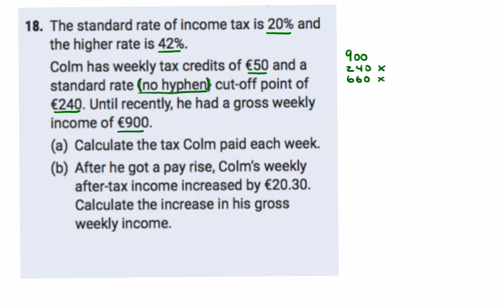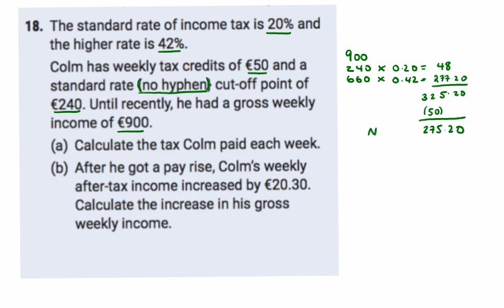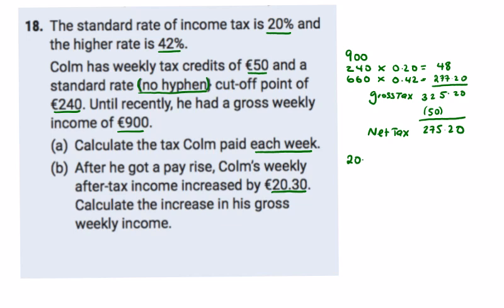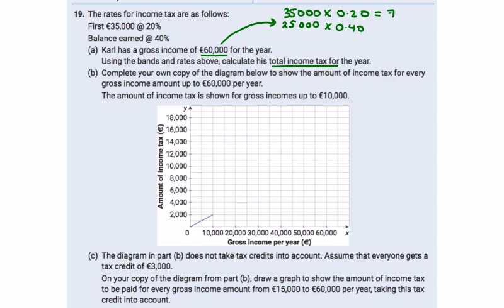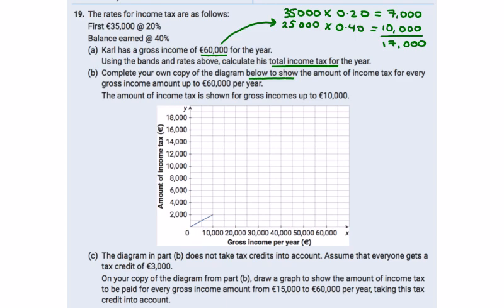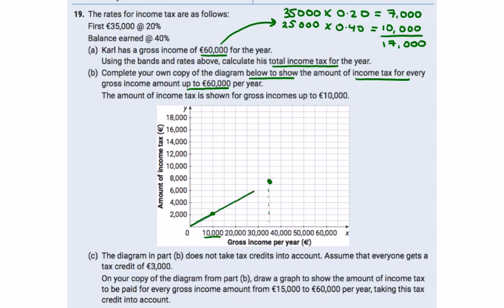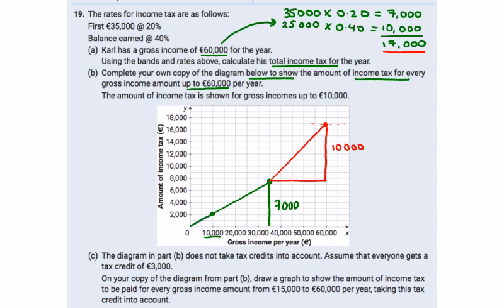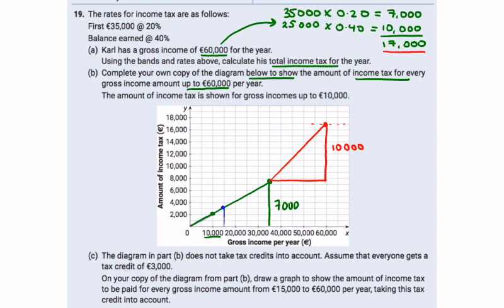Revision Exercises Q18-19 Ch10 Applied Arithmetic